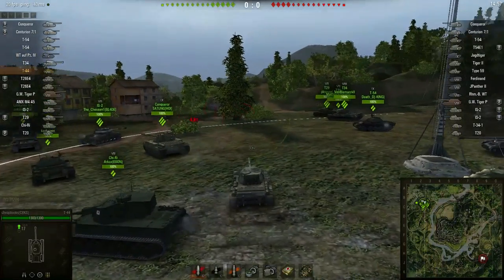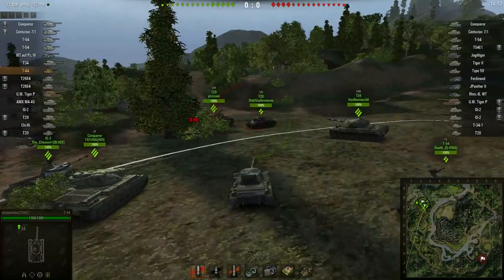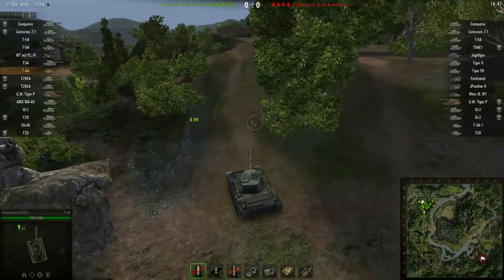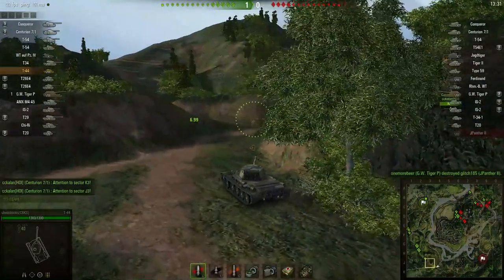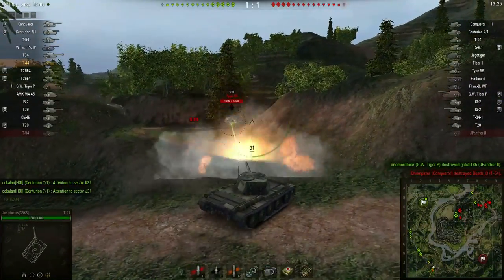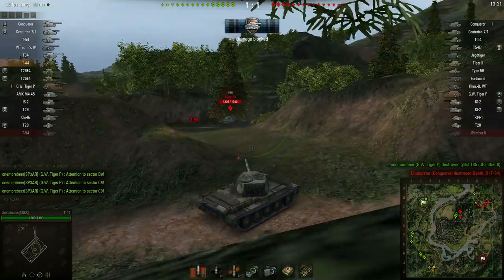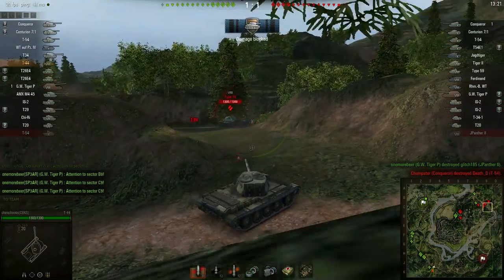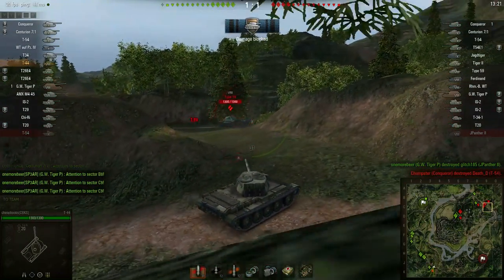WOT - T44 - Ep #18 - Pearl River - 1 Kill